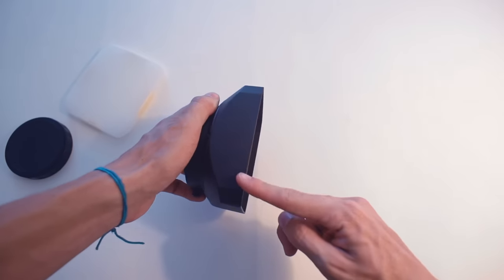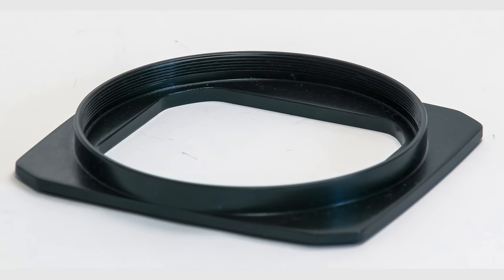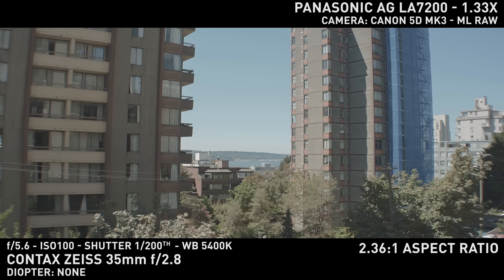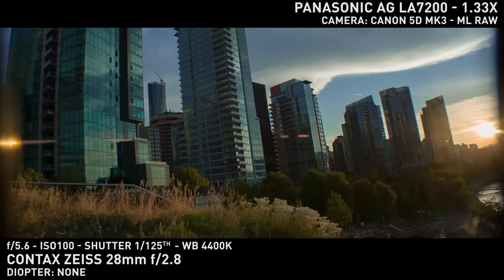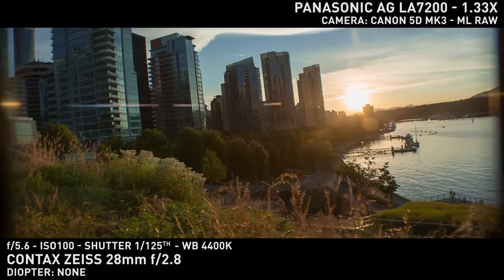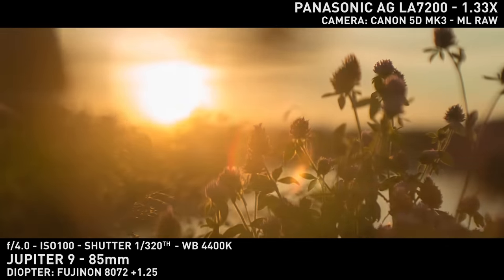Panasonic AG-LA7200 - 1.33x Anamorphic Lens Review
The Panasonic LA7200 is a very popular anamorphic lens for beginners. It gives great performance at wide angles but struggles under a lot of circumstances.

Many thanks to Gabi Akashi for helping me out with the tests!

Look for a Panasonic AG-LA7200 on eBay

Look for a Panasonic DVX100 camera on eBay

Look for a Canon EF 17-40 f/4L on eBay

Watch PROSPECT, the short that made the world love the Panasonic LA7200

Make a 95mm filter holder for the Panasonic LA7200

Soundtrack: "Days Are Long" by Silent Partner